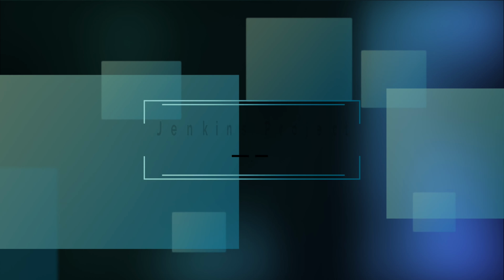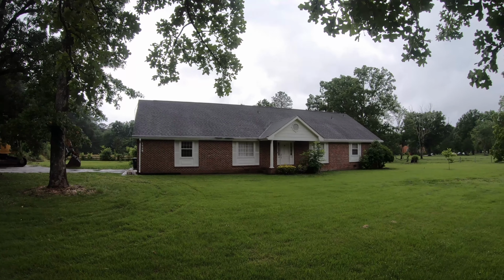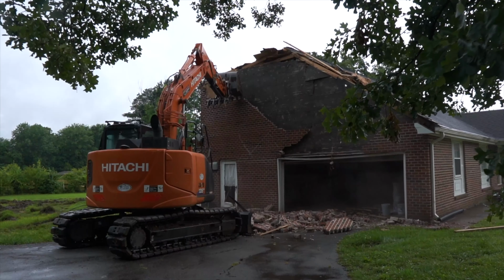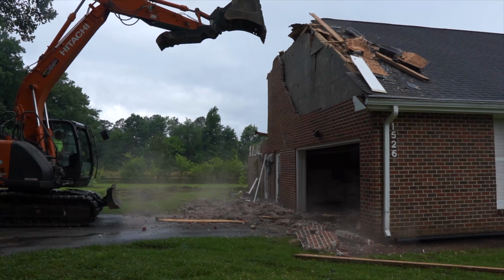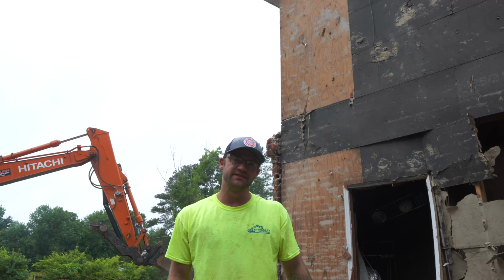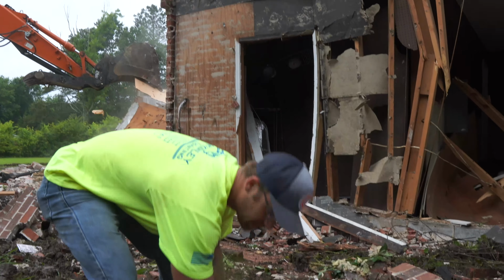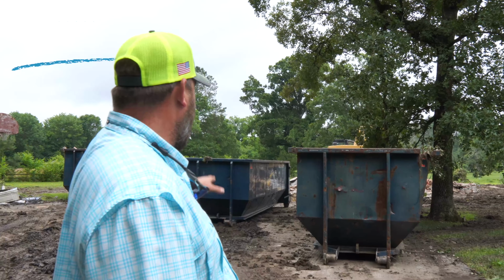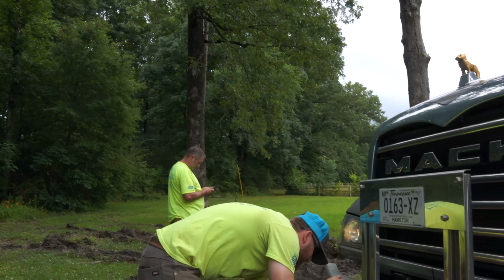Jenkins Project | Episode 1 | Breaking Ground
In this video we are starting a 16 acre phase 2 of a subdivision in the Chattanooga area.  You will see our team and machines clear, strip, chip, crush, hammer, load, dump, spread, and compact material across this site.  allied undergroudn will be installing the utilities, and spears and hopkins will be paving the roads.  hang on this one is going to be a wild ride.